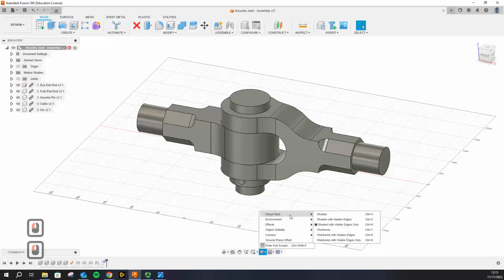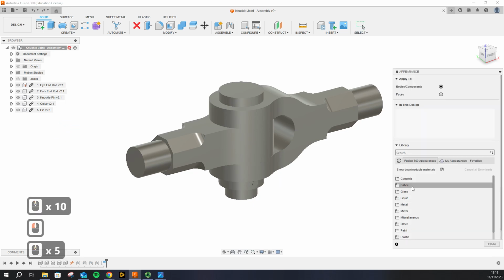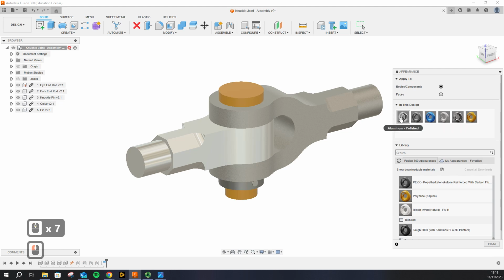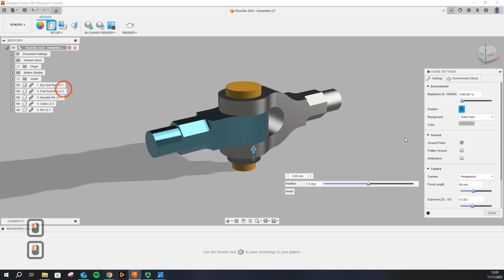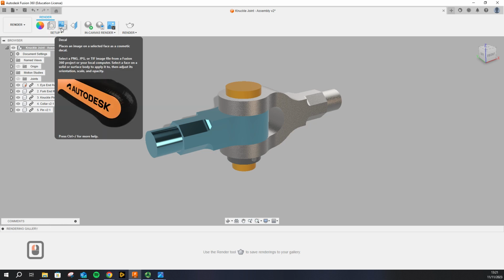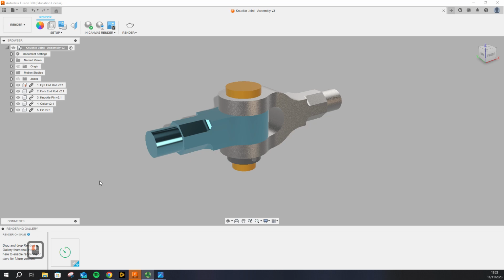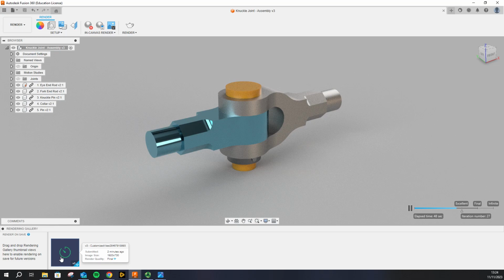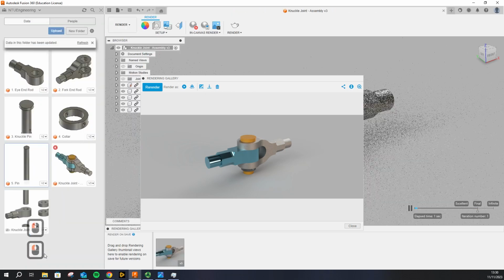10. Fusion 360 Tutorial - Knuckle Joint : Render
In this video series, we’ll get you started with Fusion 360, offering step-by-step follow-along tutorials. These videos are designed to make learning CAD accessible to everyone, so dive in and start building your skills today!